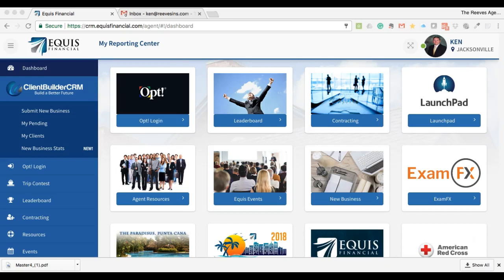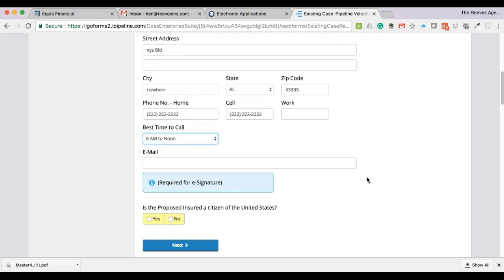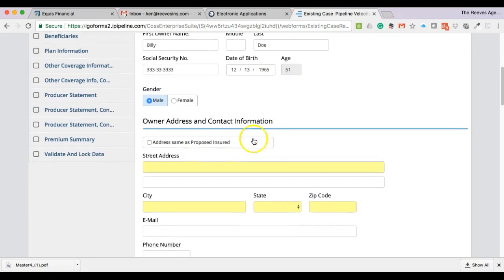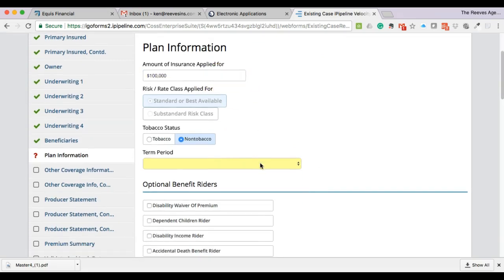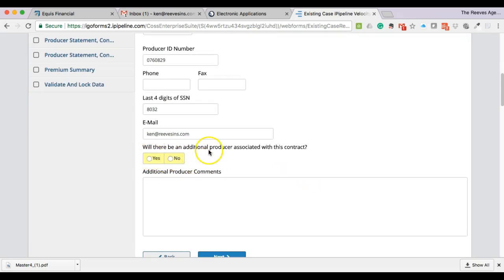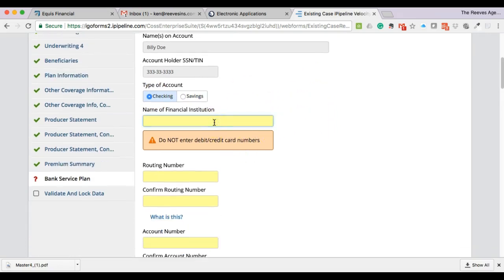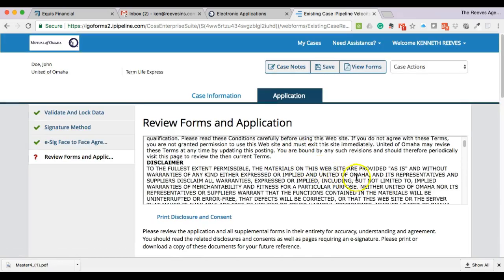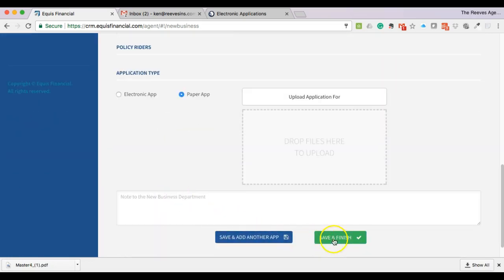How to submit an Mutual of Omaha e-app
How to submit a Mutual of Omaha e-app then submit application information to Equis Financial.